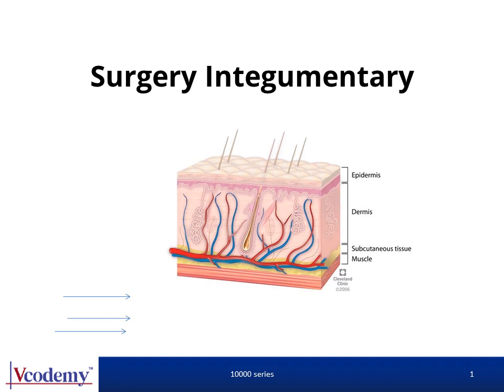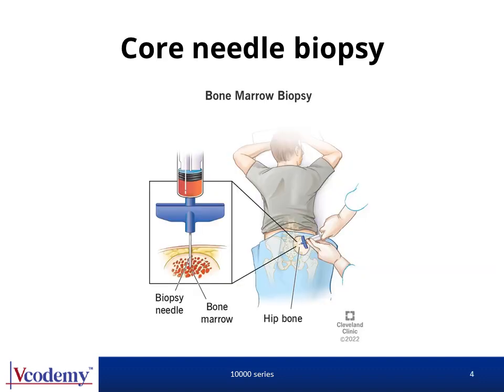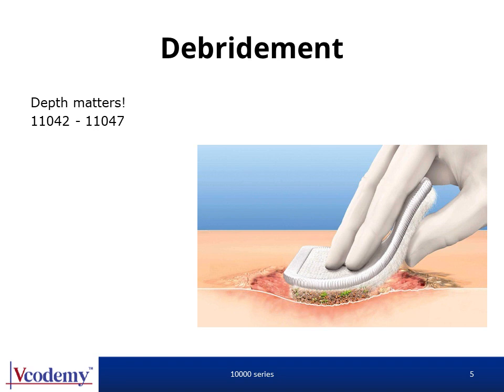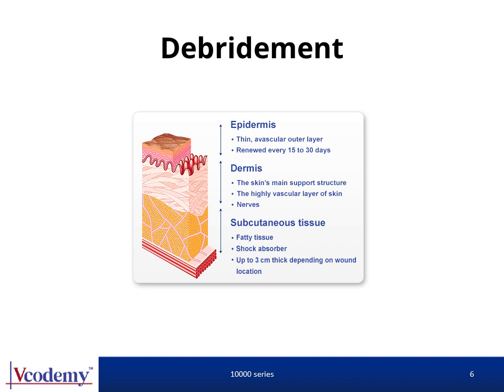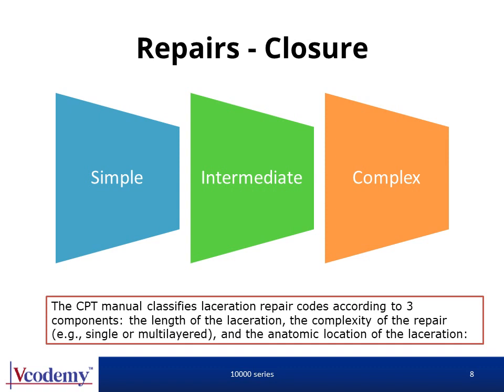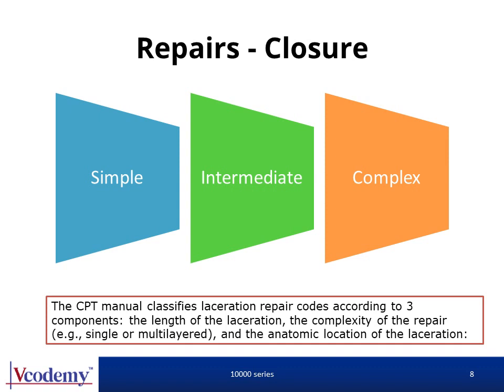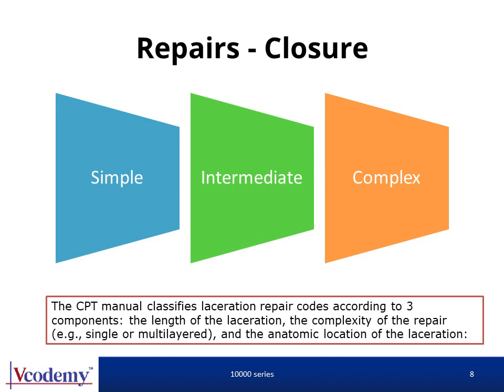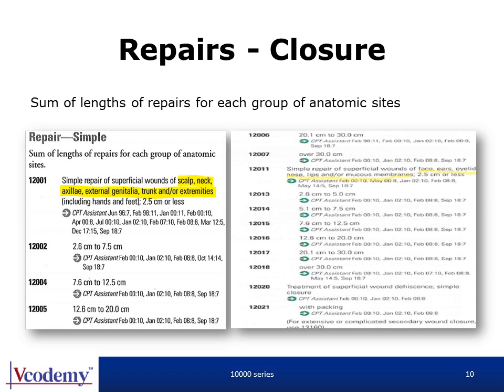CPT Surgery- Integumentary Guidelines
giving you a short summary of guidelines to be followed while coding Surgery - 10000 series in CPT